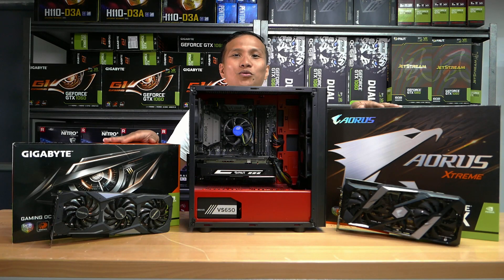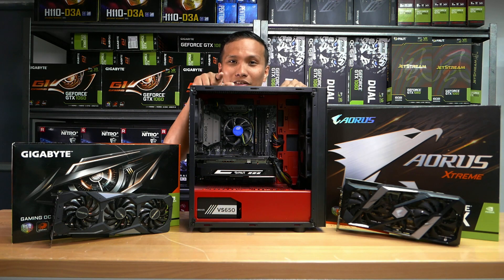Aorus RTX 2070 Standard and Extreme Benchmarks And Review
750  subs    ►   3 bundles (1 Radeon Hoodie, 1 Steam Gift Card)

Promotion runs until December 05, 2018.

OG Tech Opening Video Song:
Music Title: Spookd or Somethin